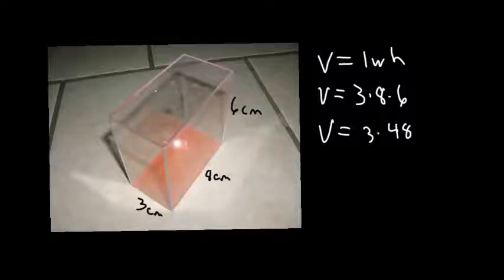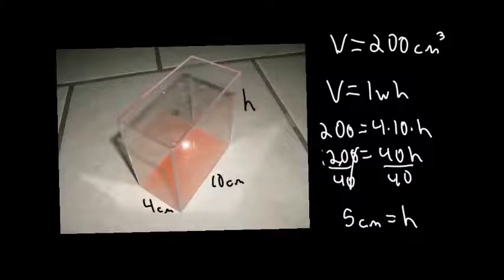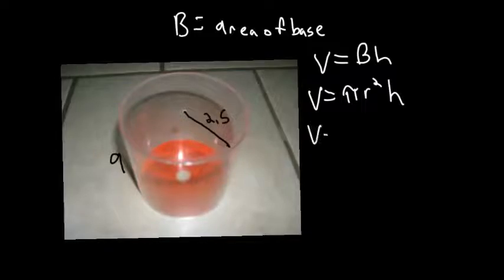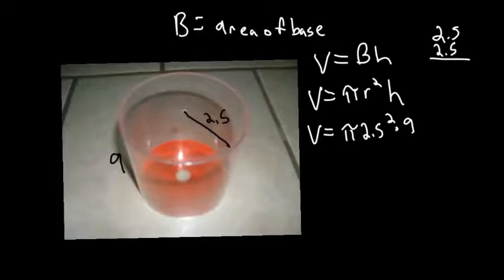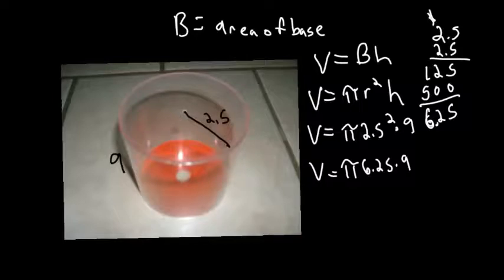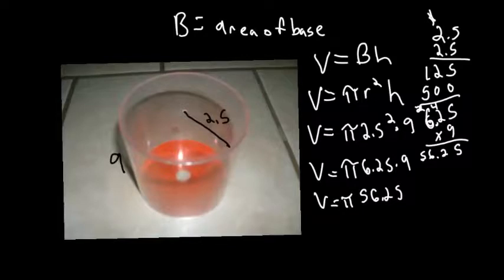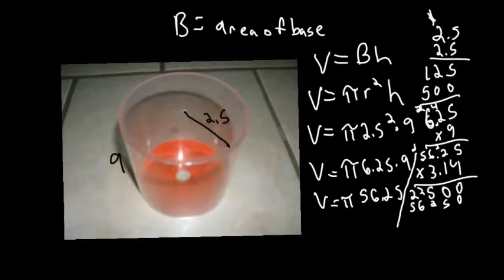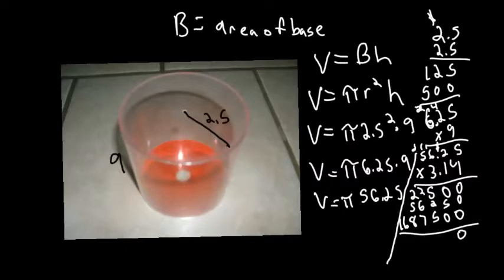Volume of Prisms and Cylinders